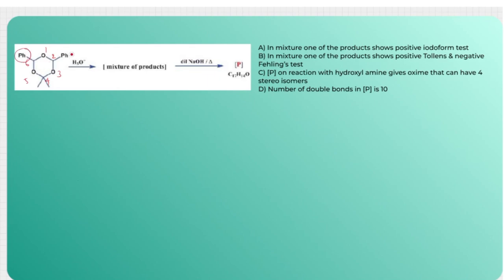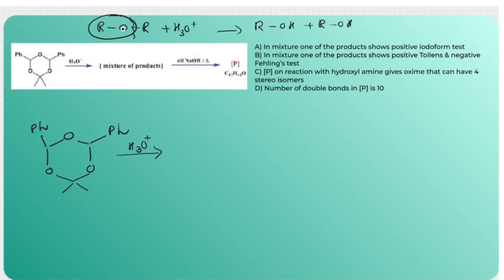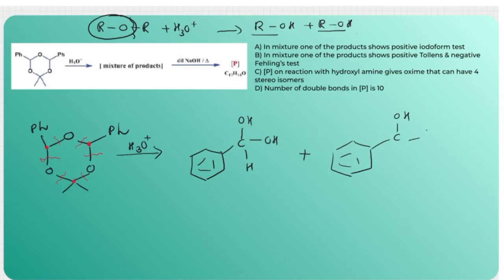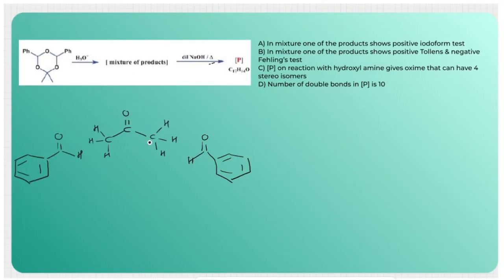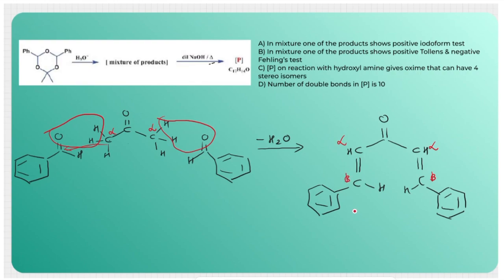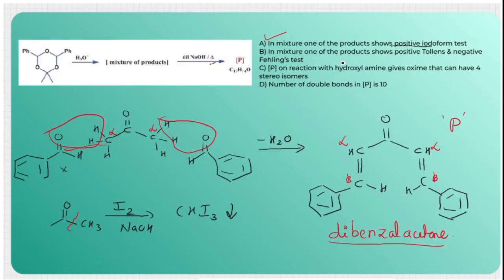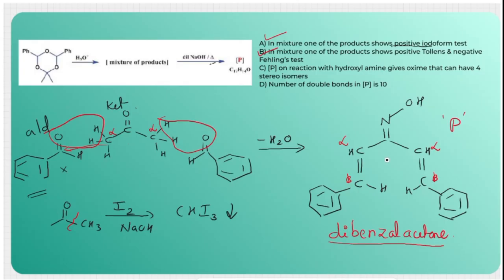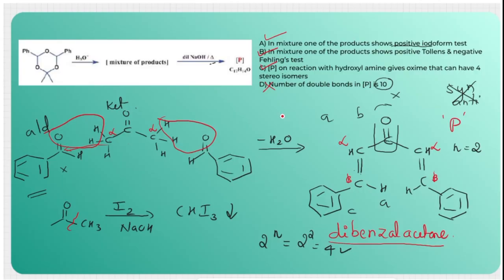IIT-JEE Question on 1,3,5-trioxane hydrolysis followed by aldol condensation to form dibenzalacetone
In this video you will several concepts like hydrolysis of cyclic ether trioxane to benzaldehyde and acetone. These products undergo aldol condensation to form dibenzalacetone. Choose the correct statements from options.